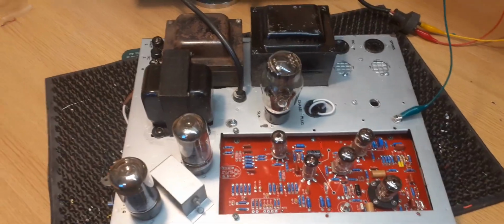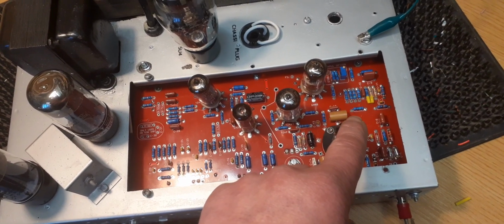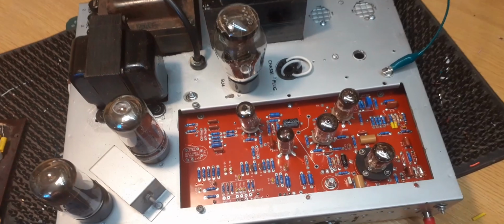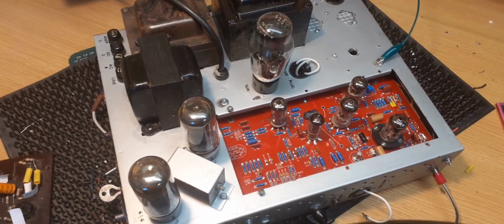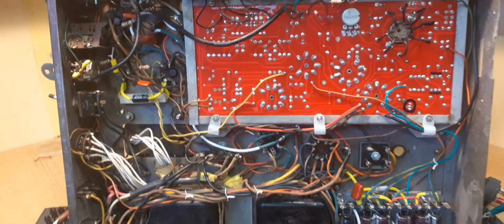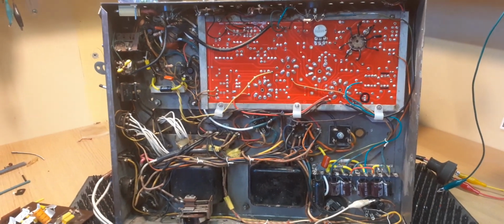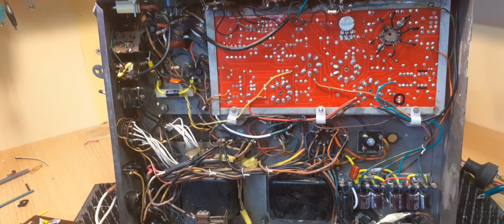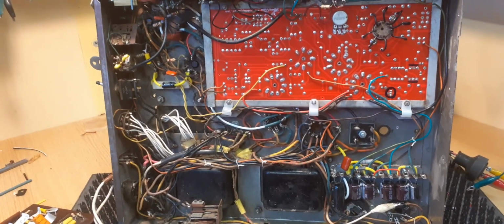last jukebox amp repair of 2022 a wurlitzer 532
repaired 532 on the bench